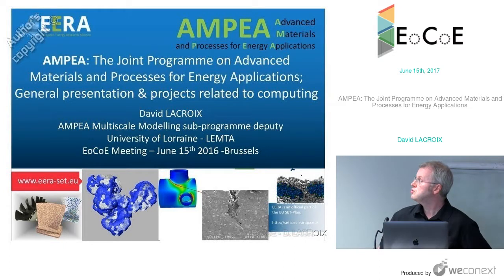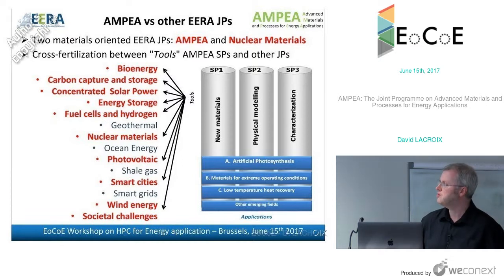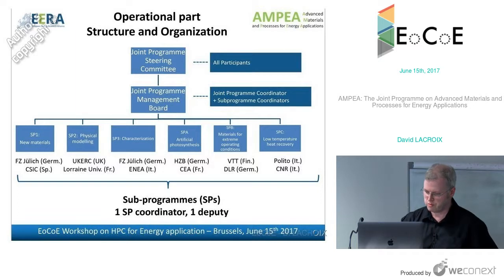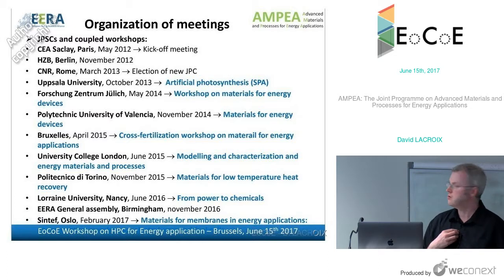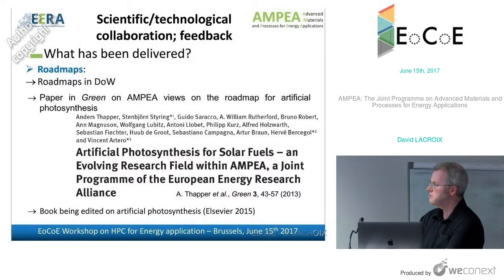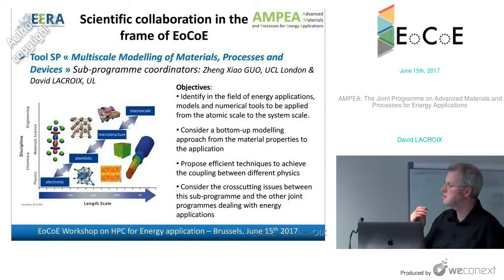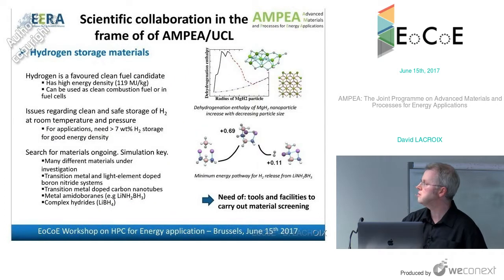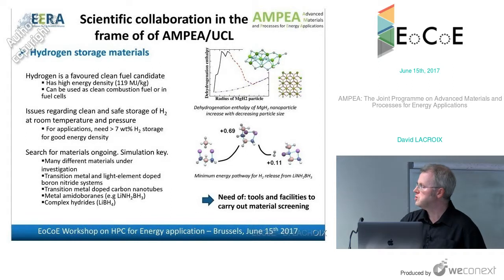D. LACROIX - AMPEA: The Joint Programme on Advanced Materials and Processes for Energy Applications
00:00:00 Introduction
00:00:41 AMPEA sub programme structure
00:02:22 AMPEA vs other EERA JPs
00:03:12 Partnership: Overview
00:03:56 Operational part Structure and Organization
00:05:01 AMPEA and industry
00:05:37 Organization of meetings
00:06:44 Connections with other EERA JPs
00:08:12 R&D projects
00:08:48 Scientific/technological collaboration; an example
00:10:42 Scientific/technological collaboration; feedback
00:11:01 EERA Scientific collaboration In the AM PE
00:12:00 Scientific collaboration in the frame of EoCoE
00:13:30 Scientific collaboration in the frame of AMPEA
00:14:56 Scientific collaboration in the frame of a NMBP project
00:16:44 Scientific collaboration in the frame of of AMPEA/UCL
00:17:17 Scientific collaboration in the frame of AMPEA/DLR
00:18:24 Scientific collaboration in the frame of of AMPEA/VTT
00:20:30 EoCoE – AMPEA interactions